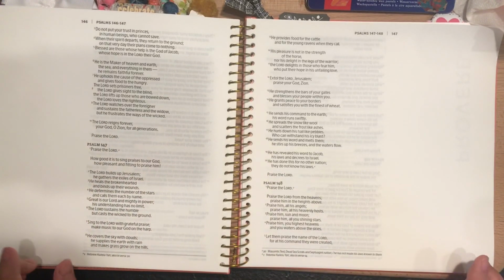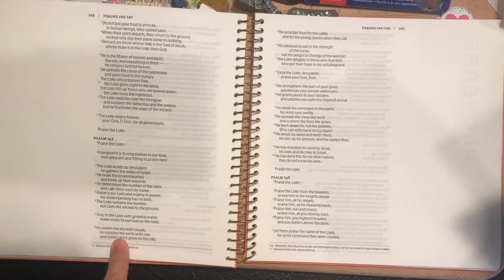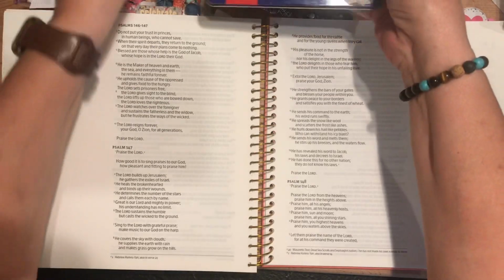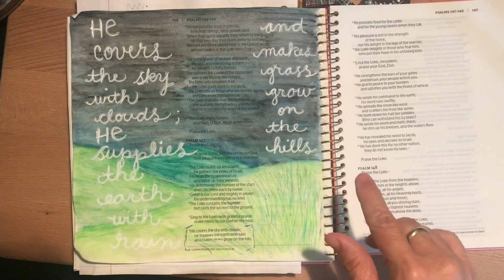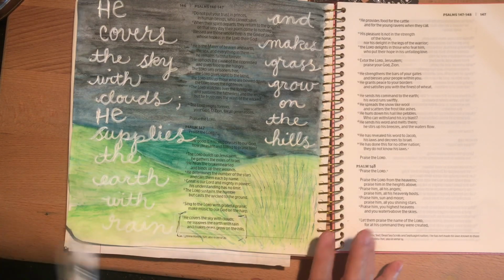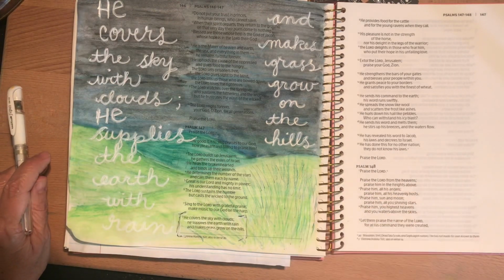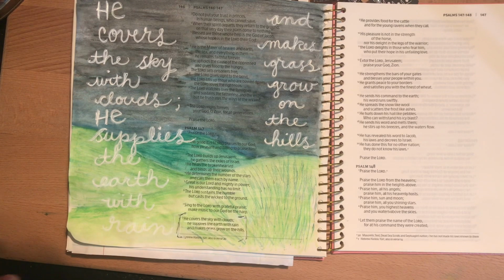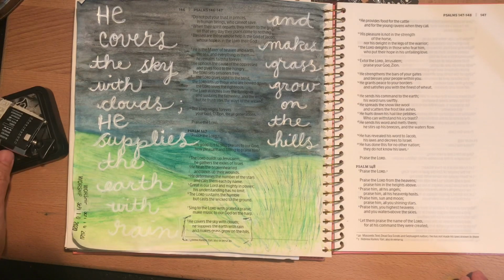Psalm 147 Process Video Dayspring Illustrating Bible NIV Part 2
This is the second bible I’m using in this three part series; all three will focus on different verses from Psalm 147.